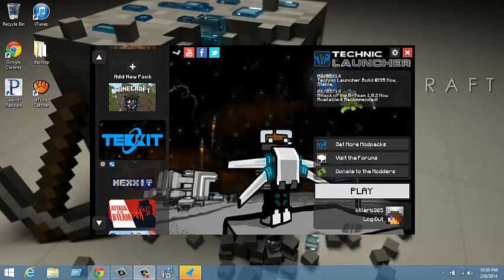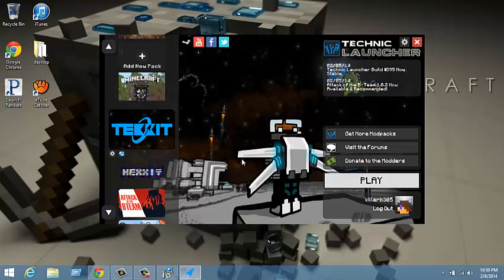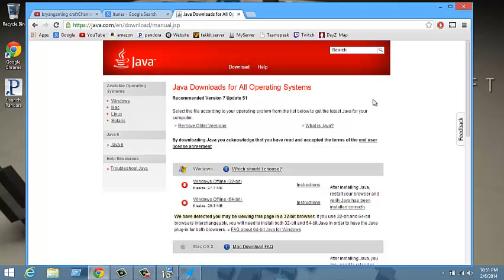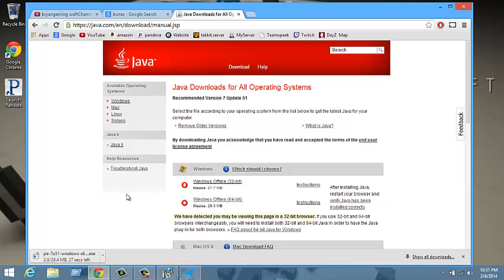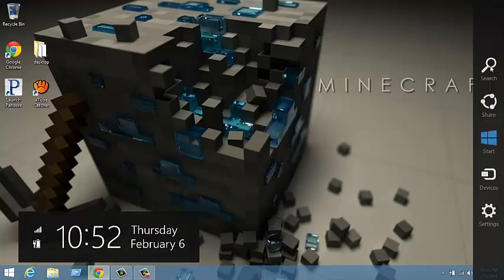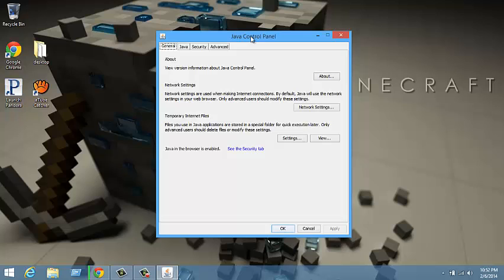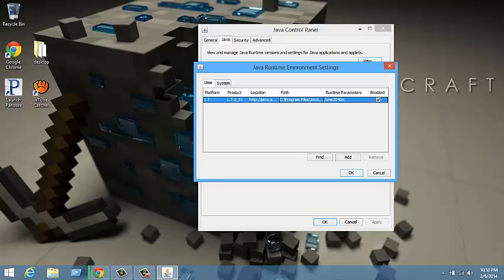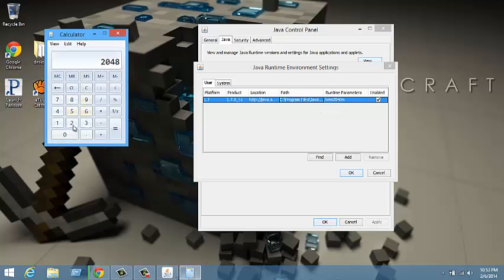How to fix tekkit out of memory